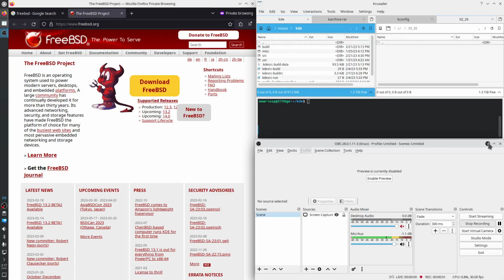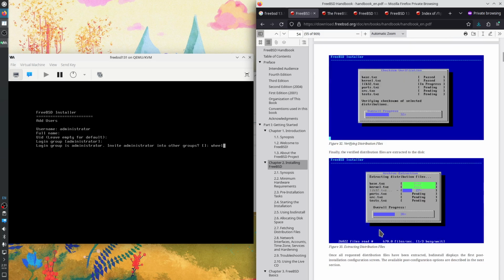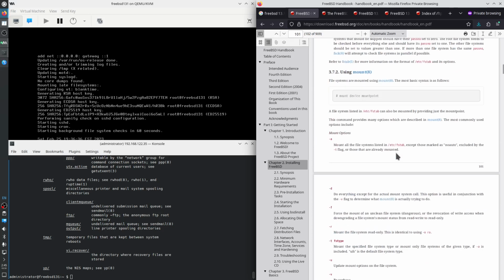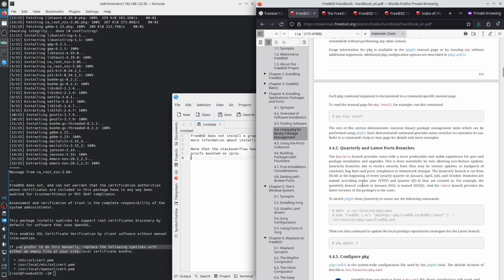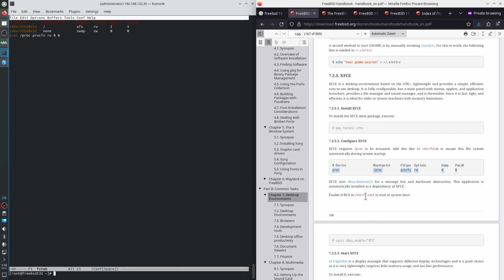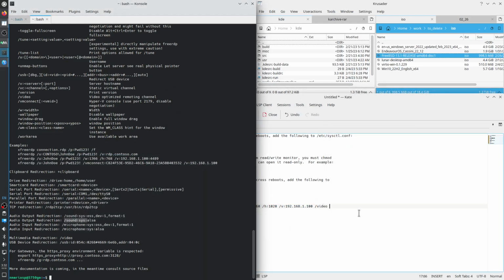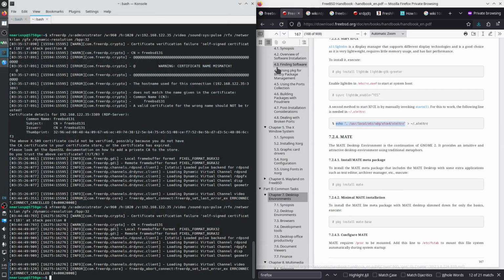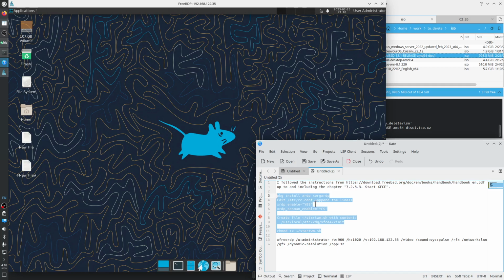FreeBSD RDP server tutorial for beginners - February 2023 - fb35c394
I create a FreeBSD 13.1 Virtual Machine, I install XFCE and the Remote Desktop Protocol (RDP) server xrdp. Procedure:
up to and including the chapter "7.2.3.3. Start XFCE".

pkg install xrdp xorgxrdp
Edit /etc/rc.conf, append the lines:
xrdp_enable="YES"
xrdp_sesman_enable="YES"

Create file ~/startwm.sh with content:
. /usr/local/etc/xdg/xfce4/xinit

chmod +x ~/startwm.sh

xfreerdp /u:administrator /w:960 /h:1020 /v:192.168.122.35 /video /sound:sys:pulse /rfx /network:lan /gfx /dynamic-resolution /bpp:32